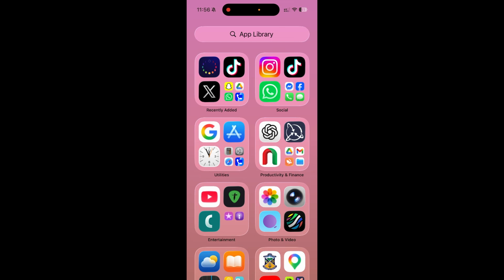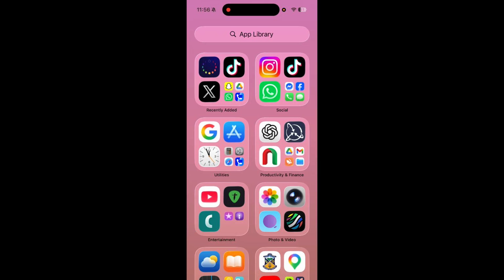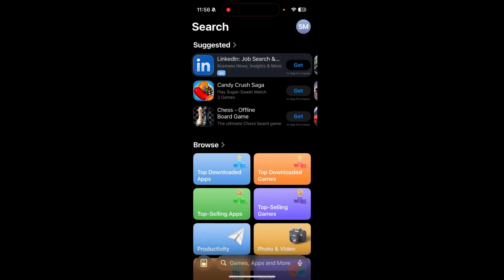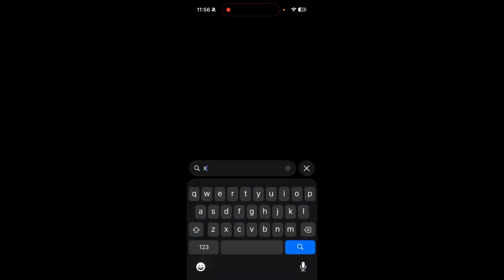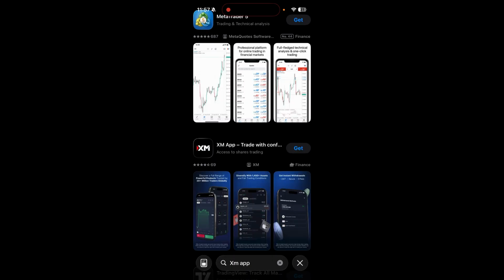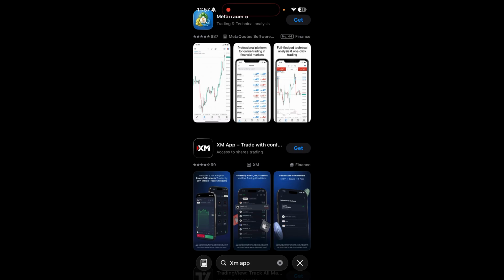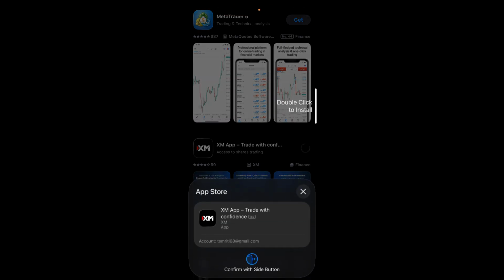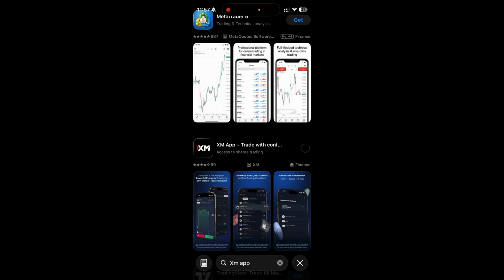How to Install XM App on iPhone 2026?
Ready to start trading on XM from your iPhone? This video shows you how to install XM App on iPhone step by step.

From finding the app in the App Store to downloading, installing, and opening it for the first time — I'll walk you through every part so you can access forex and CFD trading right from your phone.

By the end of this tutorial, you'll know exactly how to install XM App on iPhone like a pro.